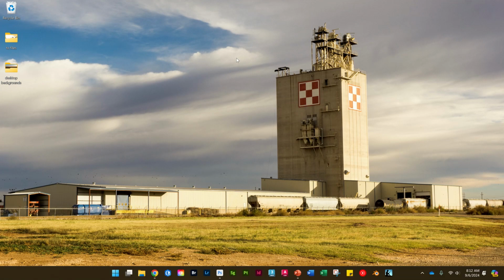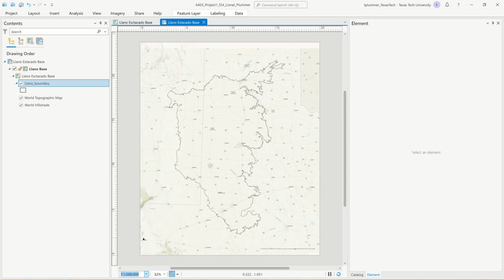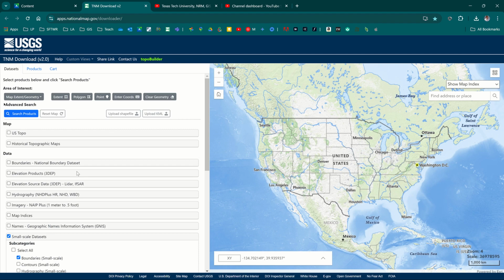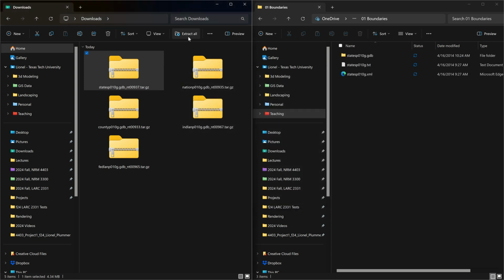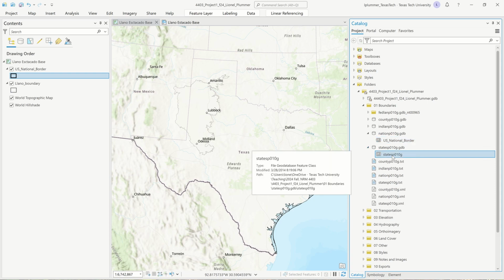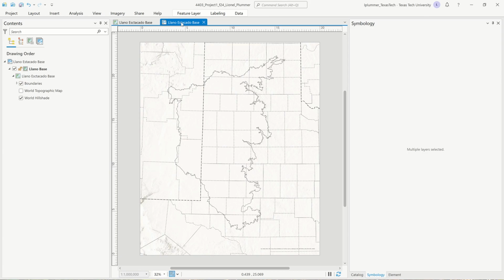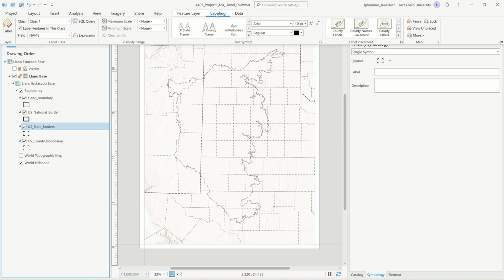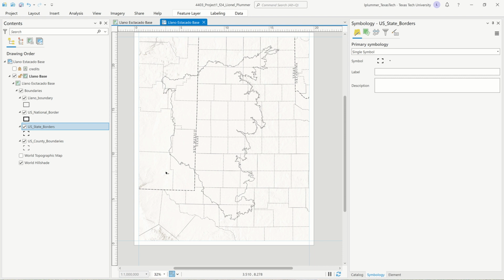NRM 4403, F24, Lab 3, Mini Section 1